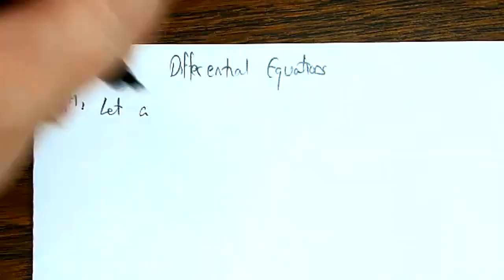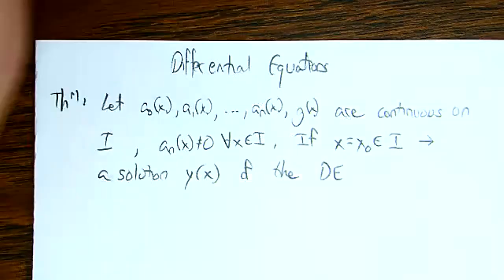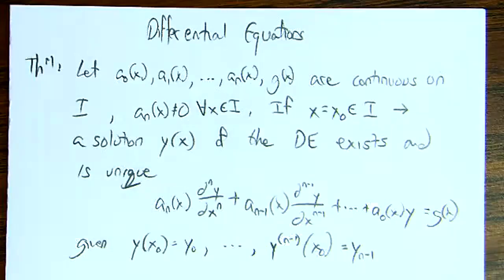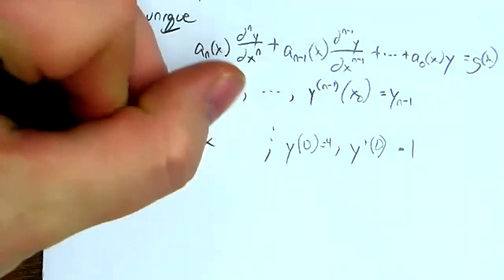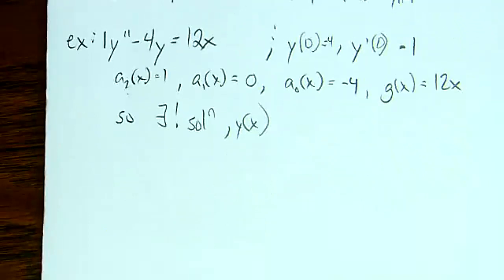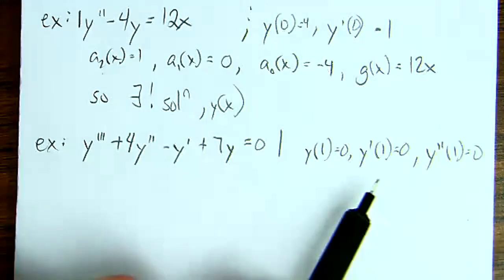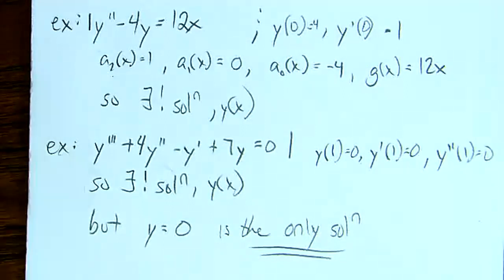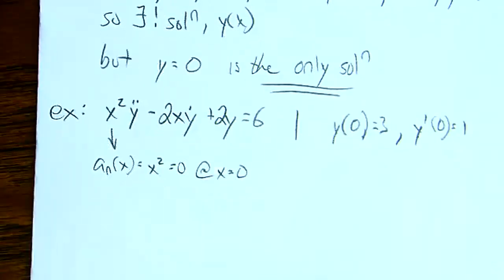MATH2350 Day 9.1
Day 9 (video 1 of 4) of An Introduction to Ordinary Differential Equations